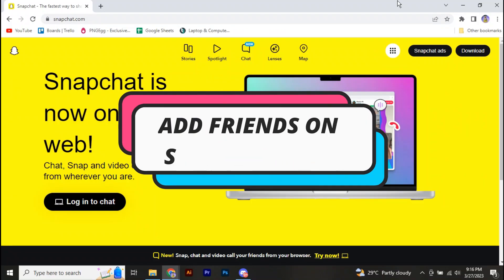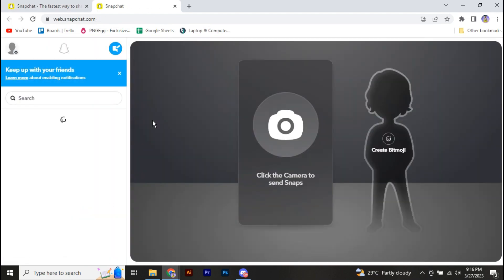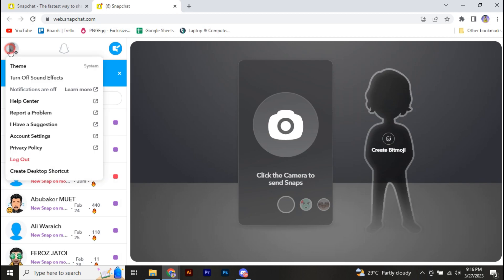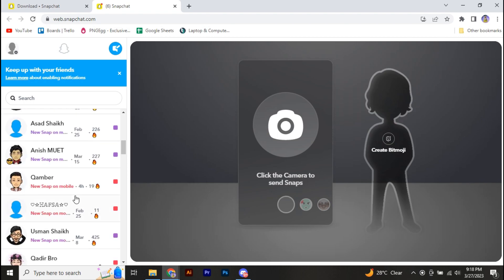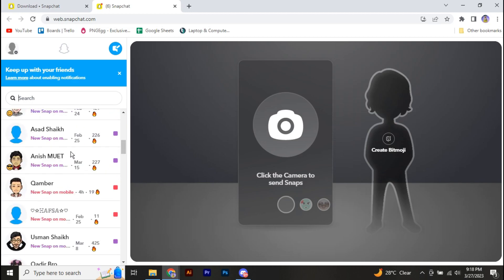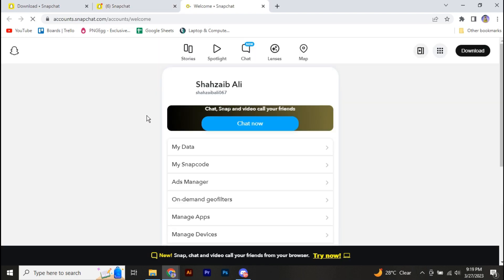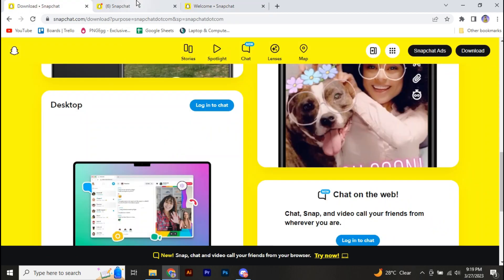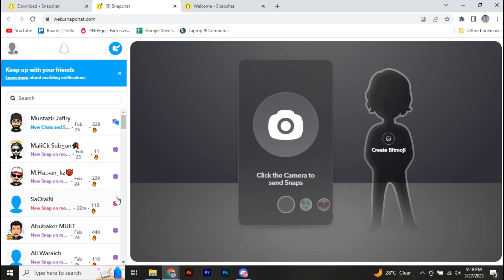How To Add Friends On SnapChat PC [2023 Guide]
How To Add Friends On Snapchat PC

In this video I'll show you how to connect with friends on Snapchat PC. The method is very simple and clearly described in the video. Follow all of the steps & add your friends today!